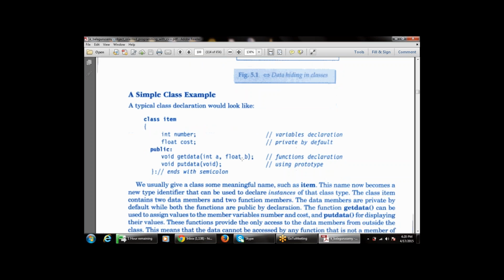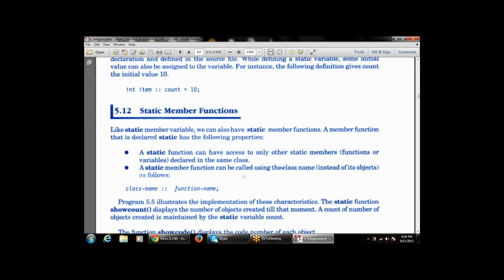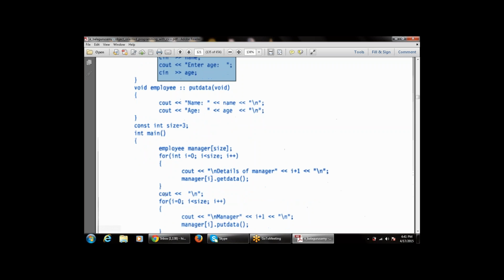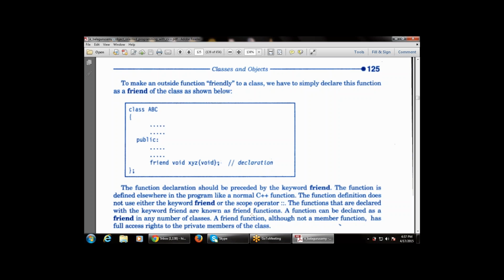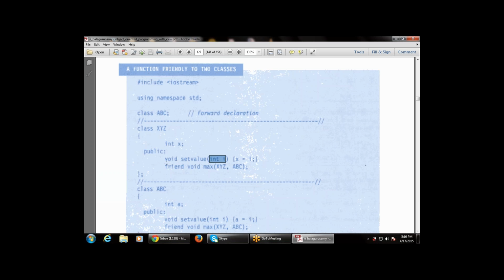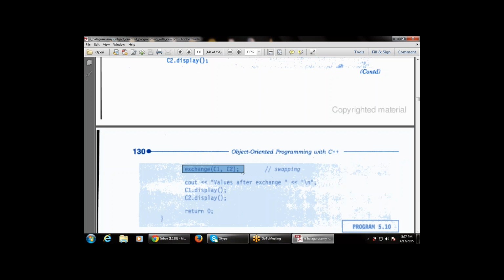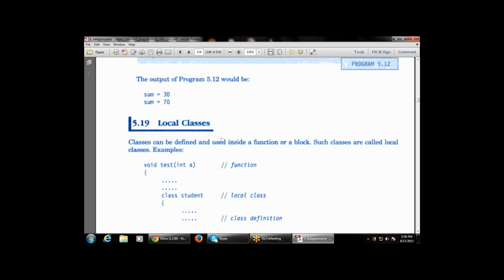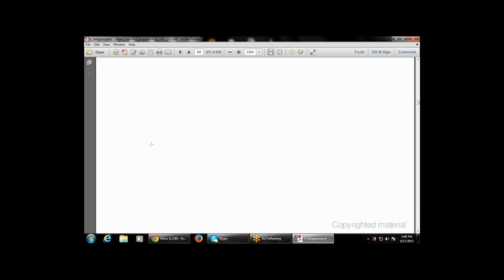Chapter 5 Classes and Objects